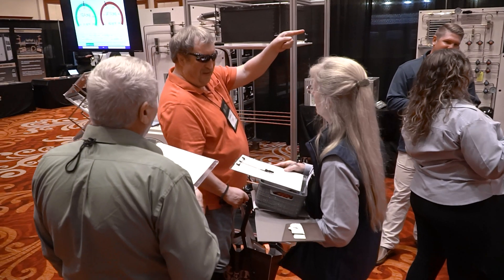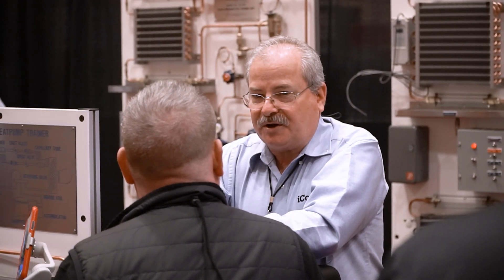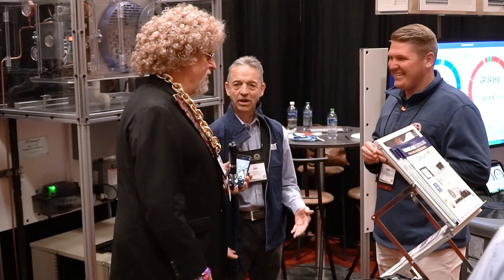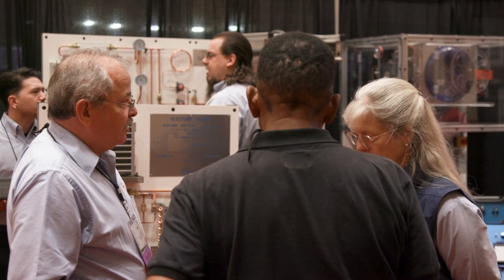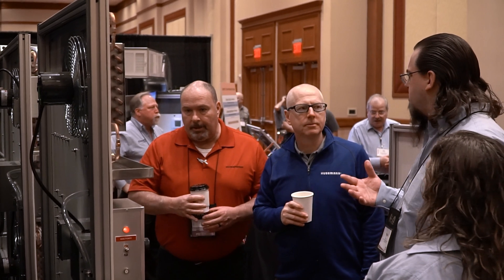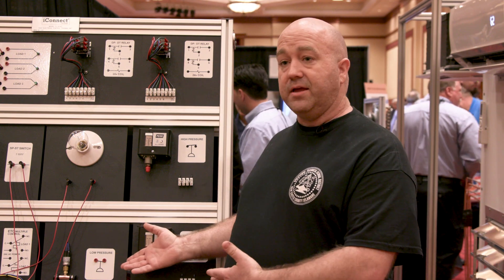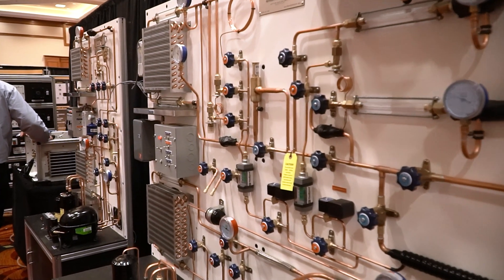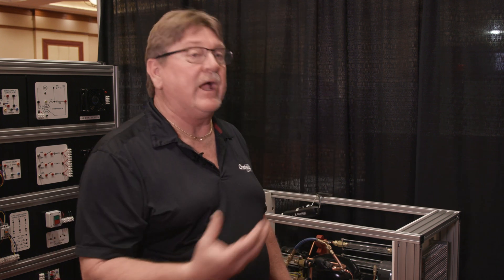Testimonials from HVAC Excellence 2022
iConnect Training Attended the HVAC Excellence 2022 Conference where they met customers who raved about their HVAC trainers.

0:07 Testimonial from Vann Flippen, Trainer for Chadwell Supply University, Geneva, FL
0:33 TU-805 Mobile Table-Top Air Conditioning & Refrigeration Unit
0:47 Testimonial from Aaron Wright, HVAC Instructor for Delcastle Technical High School, Wilmington, DE
1:00 Testimonial from Lodakk Brown Sr., Technical Trainer at Metra Railroad, Chicago, IL